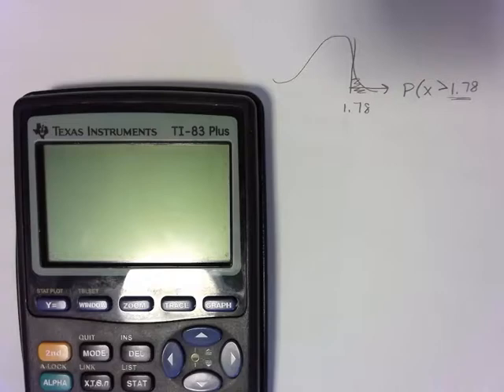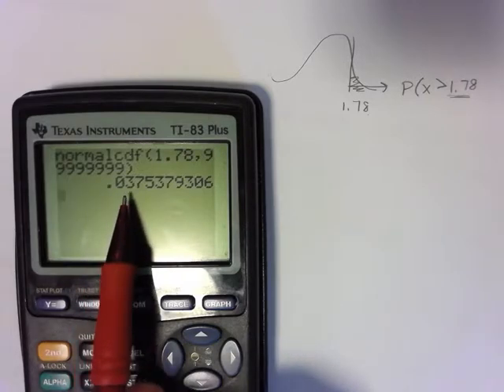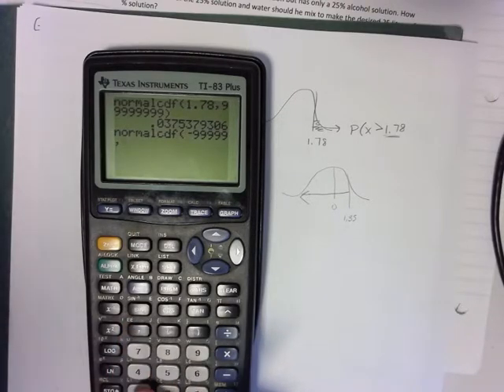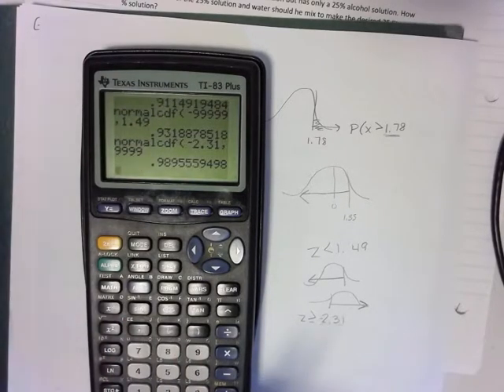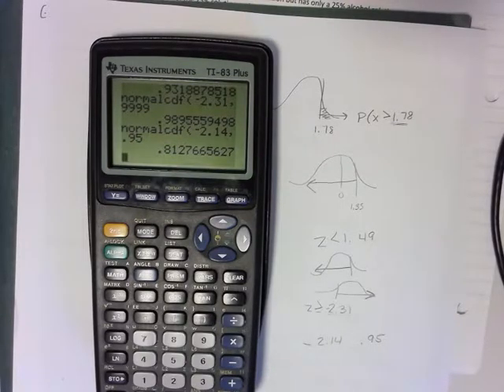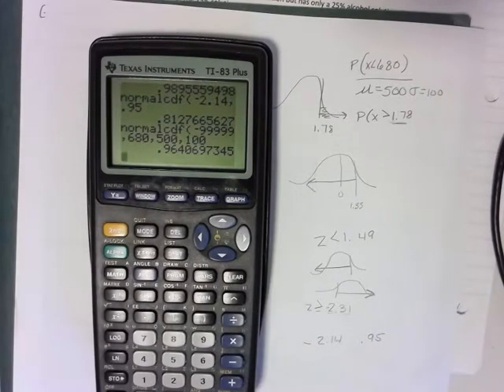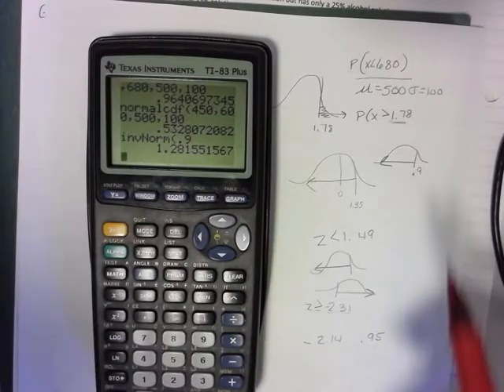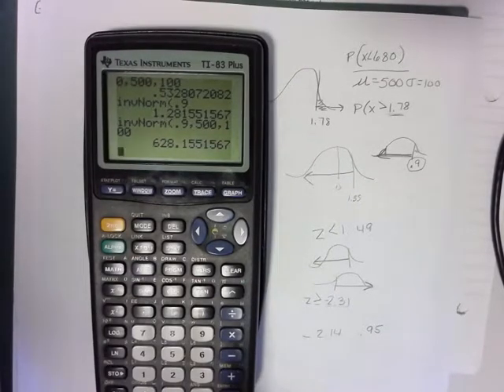Using TI83 for probabilities